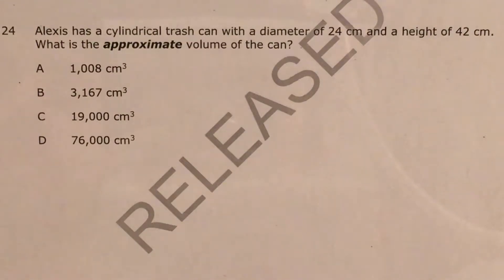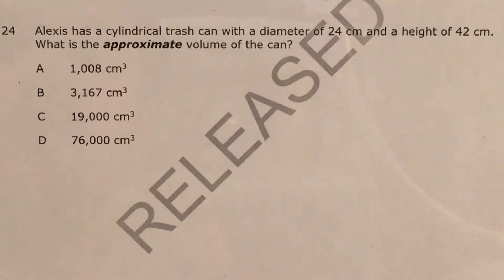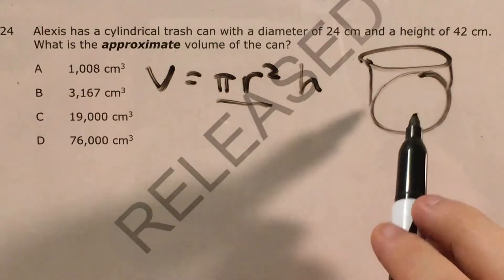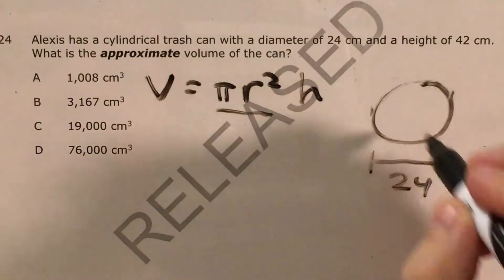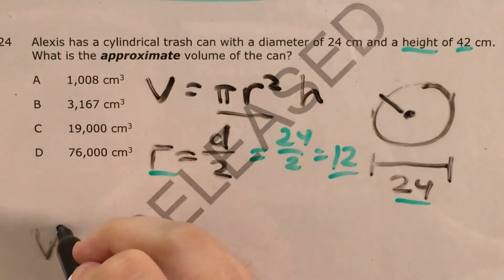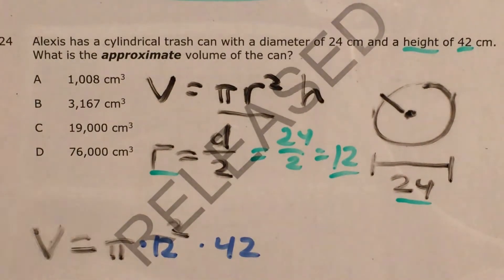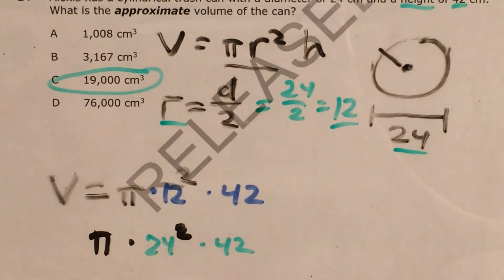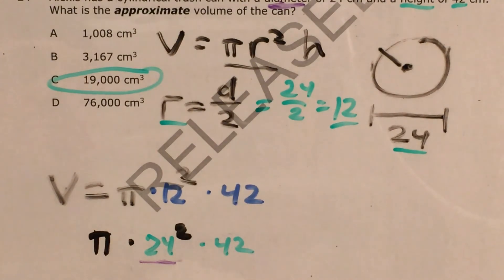NC 8th Grade Math Released question 24 (released 2018 - 2019)